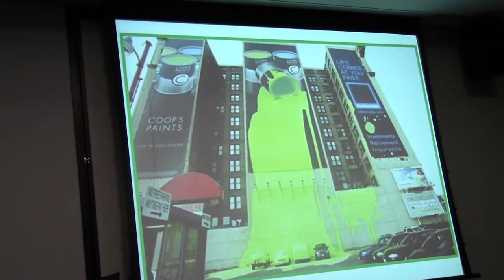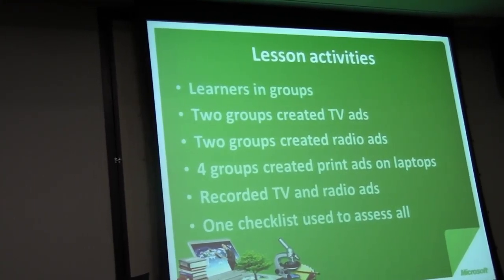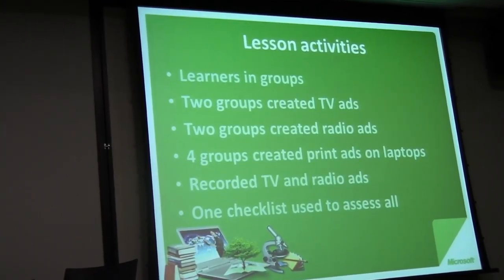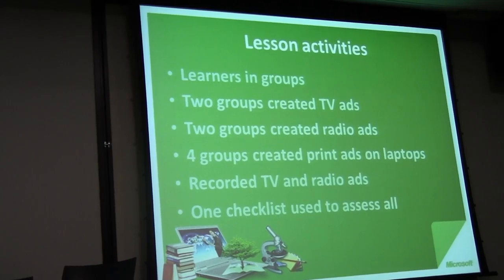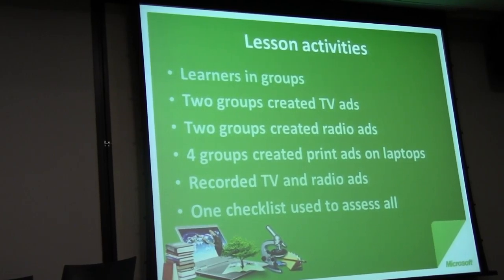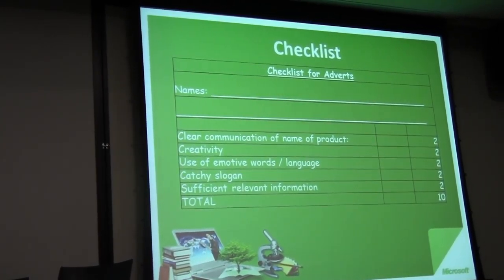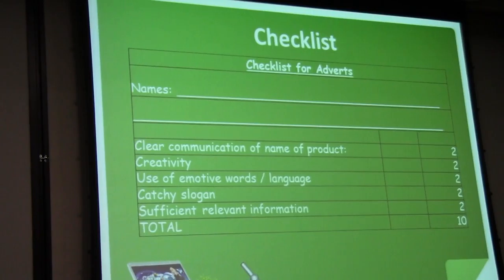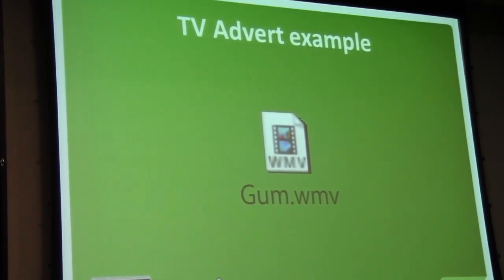CharmaineHart_TeachMeet_Advertising-in-English.MTS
Charmaine Hart shared this presentation at the first Microsoft TeachMeet in Johannesburg in October 2011. She calls it "Advertising in English'.